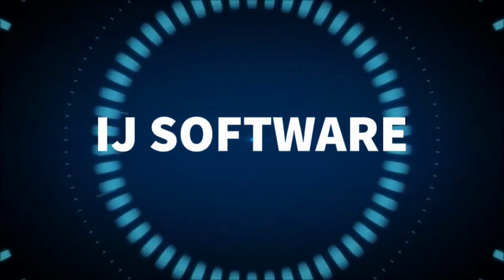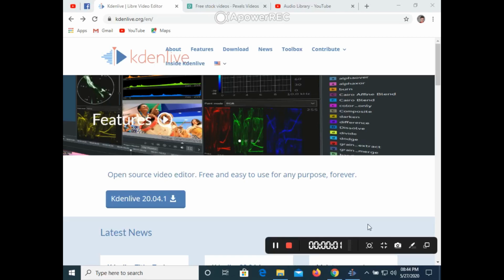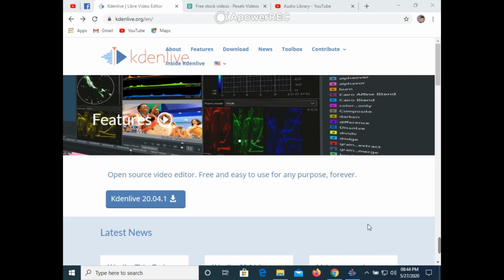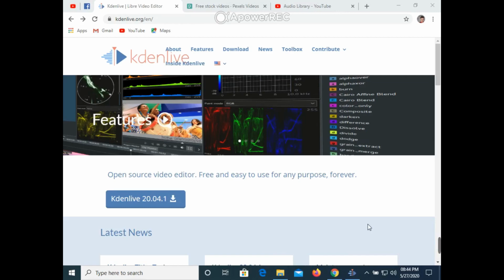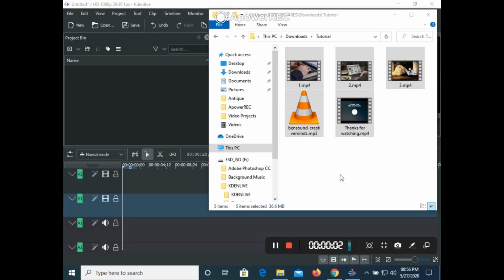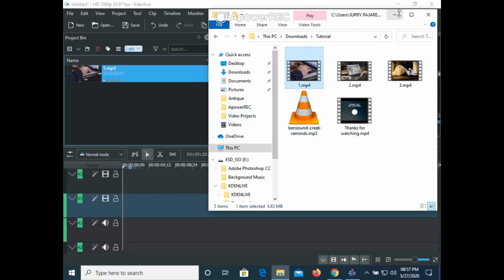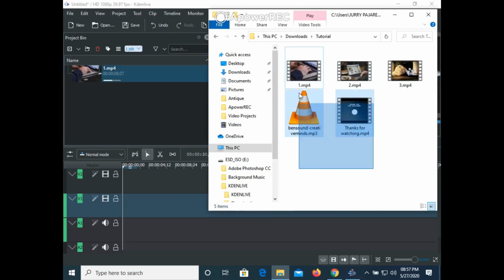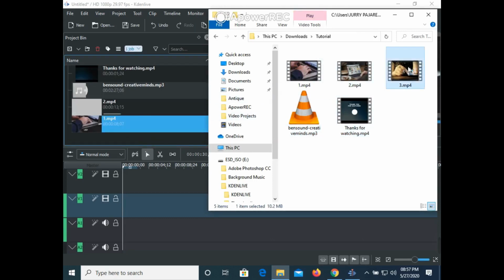The best video editor for slow PC (Tutorial 1)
I.J. Software Solutions Cebu is a startup IT company aiming to find the best IT solutions to the general public.
The company offers the best services at the lowest, most affordable price in the market.

We aims to help people in need to resolve problem regarding software issues.
The company goals is to share ideas about current technologies we are using today.

1. To enlighten and widen your ideas about technology.
2. To help individuals to be creative and productive.
3. To give hope to those who have big dreams in the world of technology.

Tools Used:
   - ApowerRec
   - Kdenlive video and audio editor